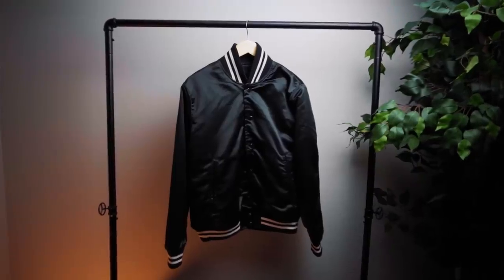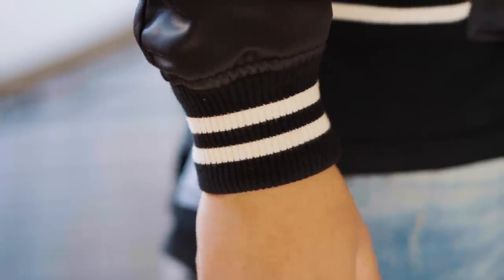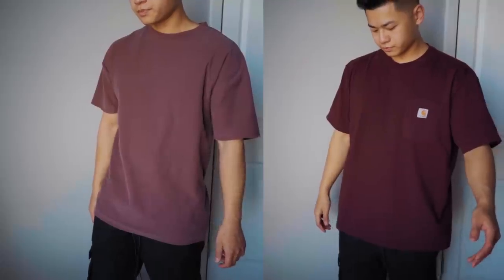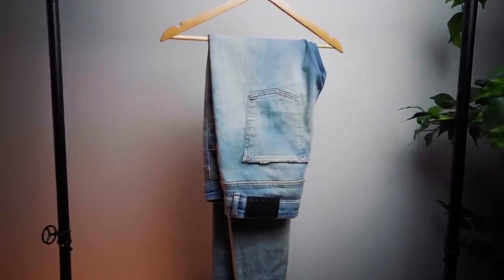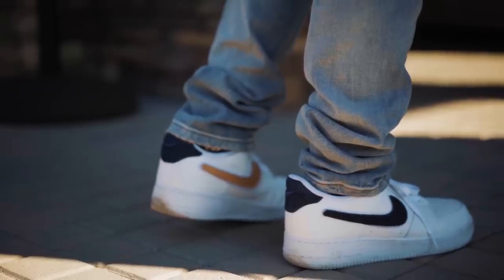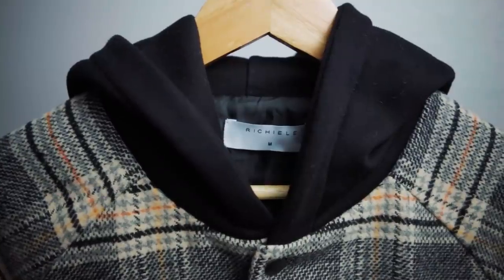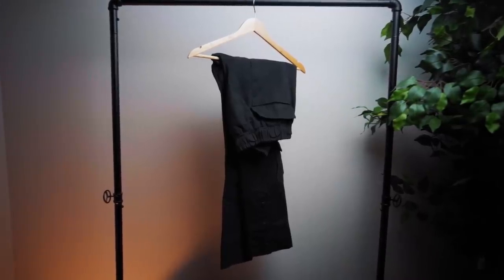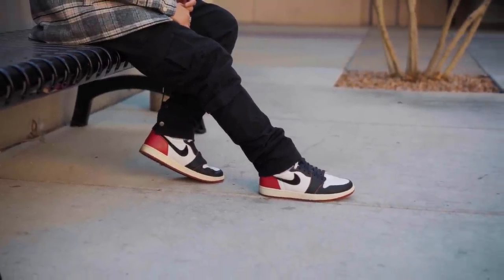Richie Le Collection 2020 (My Thoughts)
Drop is Saturday Feb 29, 2020 (leap year what up)

Hey guys in this video we are gonna talk about Richie Le's new collection dropping for 2020. To be transparent I was sent over these items, video is unpaid but would like to disclose that.

I was sent over the Richie Le Collection Denim, varsity jacket, cargo pants, washed tee, and hooded flannel I hope this helps!

All of my camera gear I use for Instagram and videos:

My office setup for background and work: